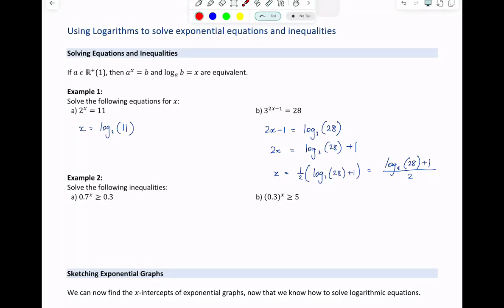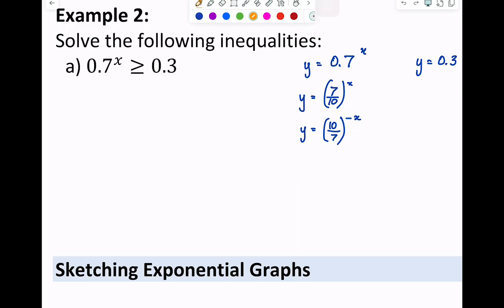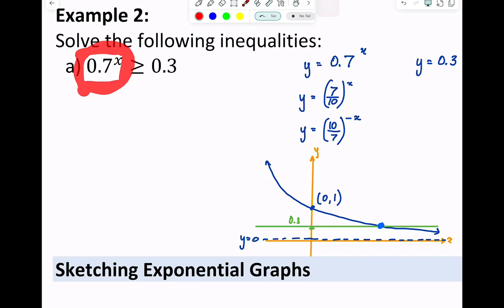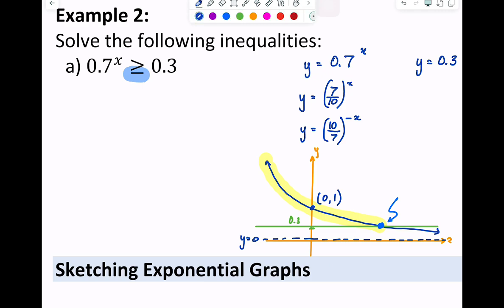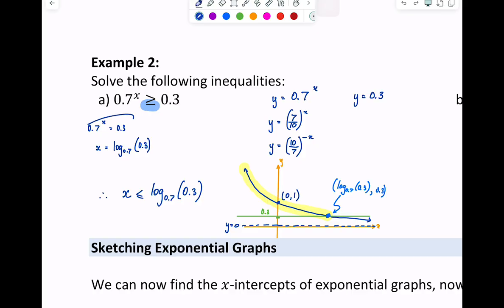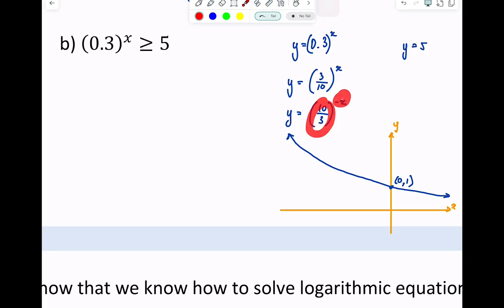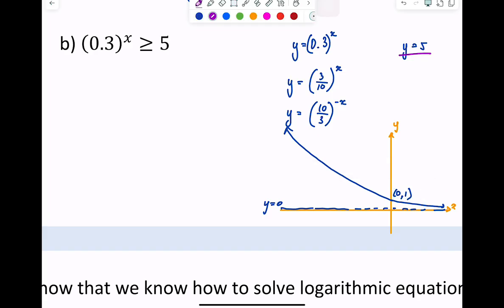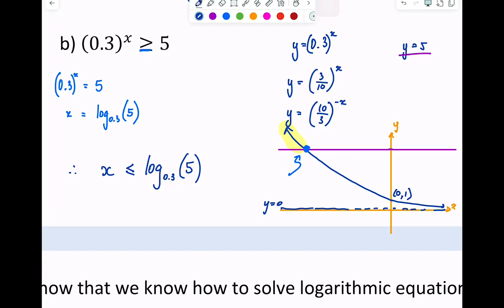11MM Solving logarithmic inequations